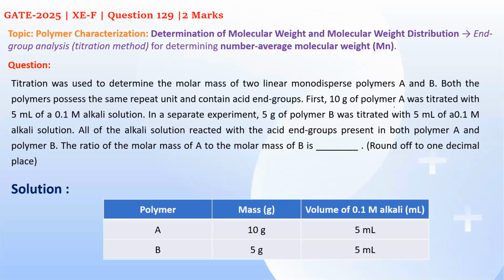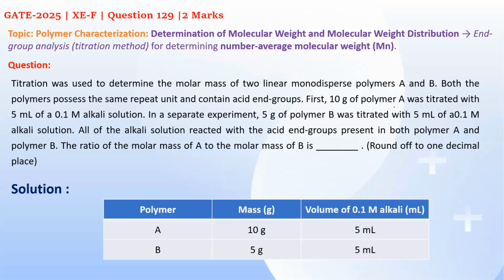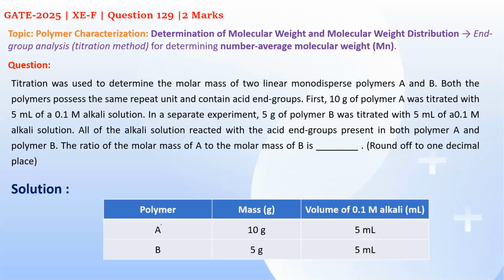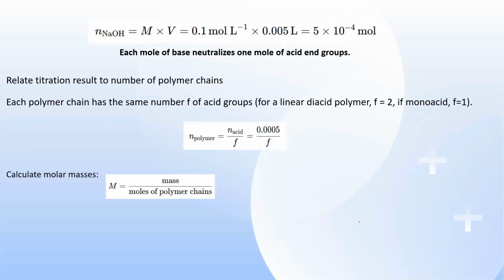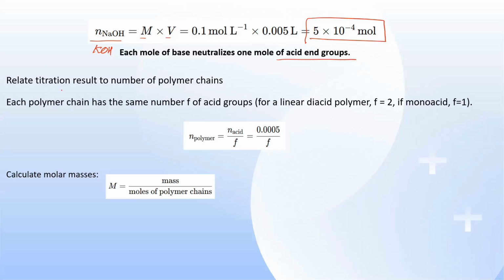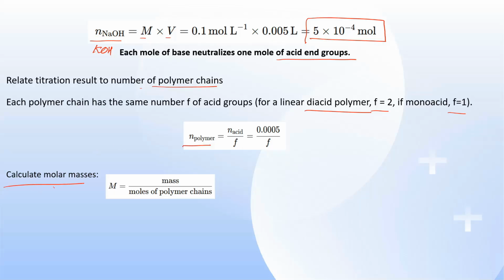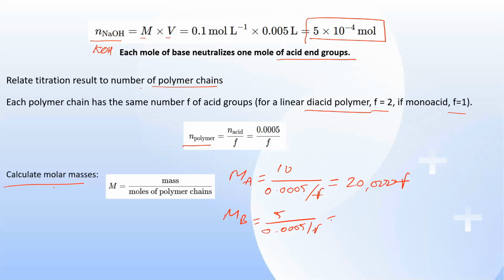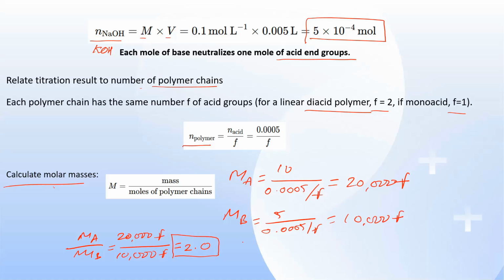Q129 XE F 2025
Gate Prepration-XE F